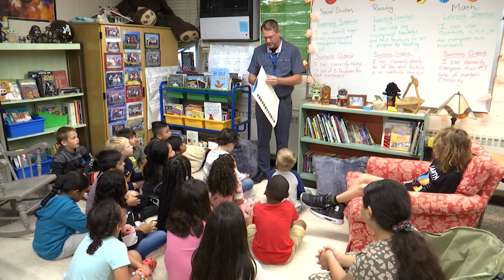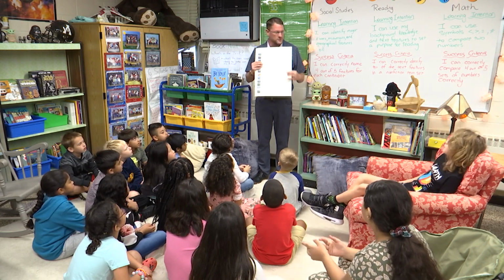Henrico Learning Today - Longan Elementary School - October 4, 2023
HCPS TV stopped by Michael Turianski's third grade class at Longan Elementary for a lesson on non-fiction text features